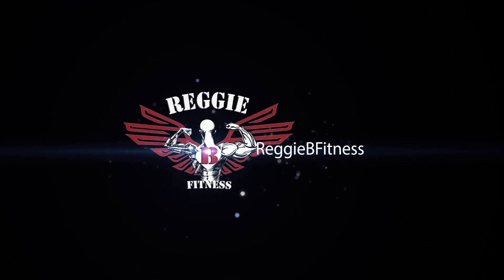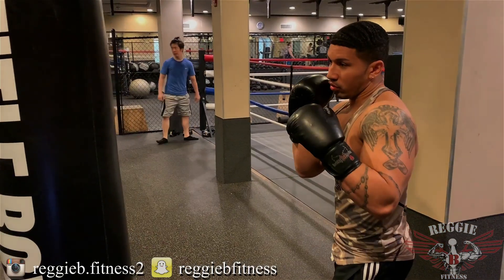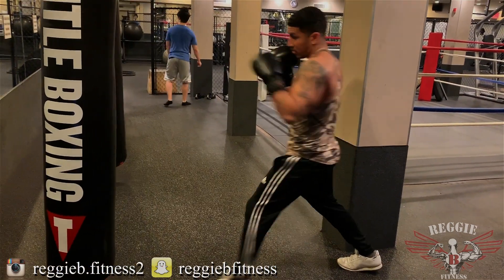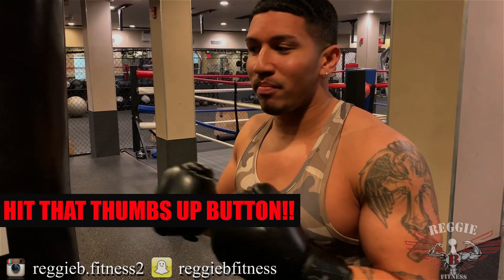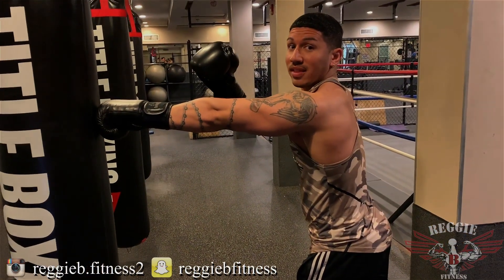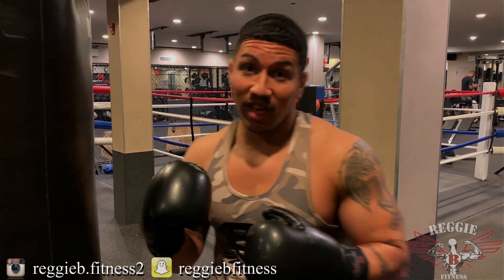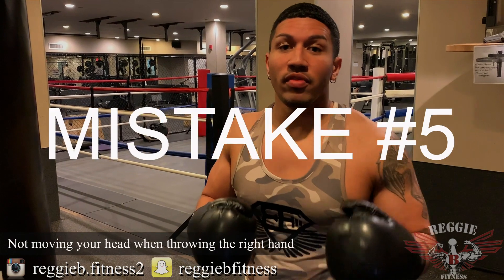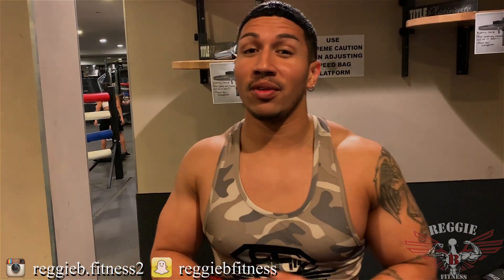Common Cross Mistakes (BOXING TIP SERIES)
In this Common cross mistakes boxing tip series video I demonstrate 5 mistakes that people make while throwing the straight right punch. The straight right should be set up by the jab to set up for that knockout blow. I will go over common cross mistakes and I will demonstrate how to fix the common mistakes. Hope you enjoy my NEW BOXING TIP SERIES which will be uploaded every Saturday.

workout mistakes:
- not setting up the cross.
- leaning with the right hand.
- smothering the right hand.
- snapping the right hand.
- not moving your head when throwing the right hand.

What's up everyone my name is Reggie and I am here to guide and entertain men and women who want to learn great tips and tricks about fitness & bodybuilding here on YouTube.

My goal is to help beginners burn fat, build strength/muscle with proper cardio techniques and the right workout regimen for muscle gain.

If your looking for a YouTube channel that will help inspire and motivate you to push your future training session to the next level, then you don't have to look any further because you have stumbled upon the best weight loss/bodybuilding YouTube channel out there!!

Make sure you're SUBSCRIBED for: fitness, workouts, routines, lifting, training, sports, exercises, nutrition, health, wellness, fight tips, boxing, bodybuilding, motivation, aesthetics, shredding, bulking, tips, advice, vlogs, entertainment, comedy, information, and so much more!